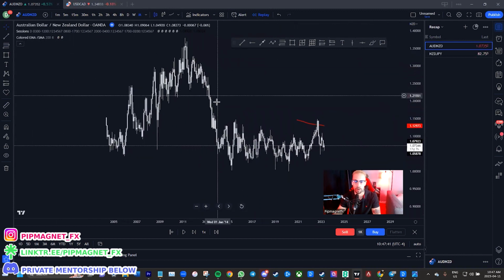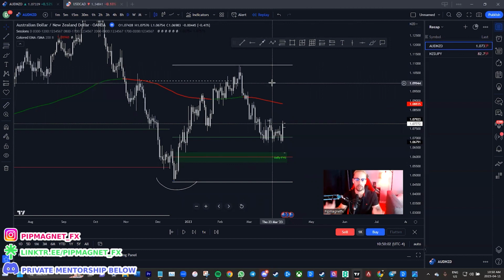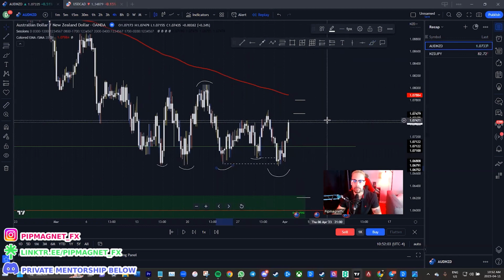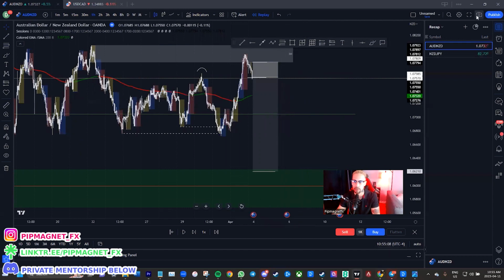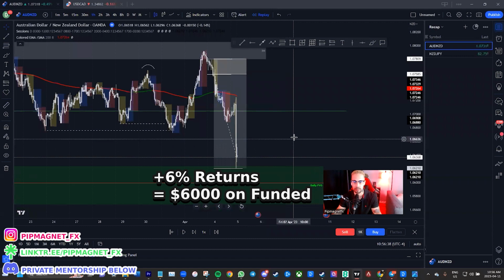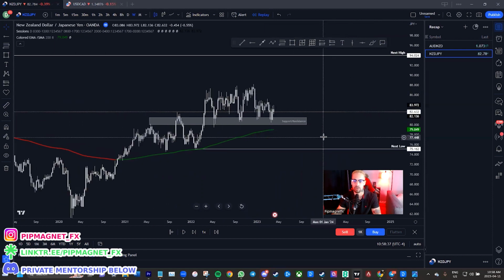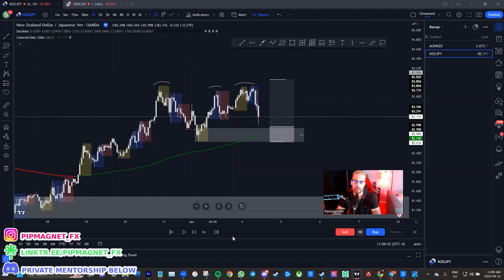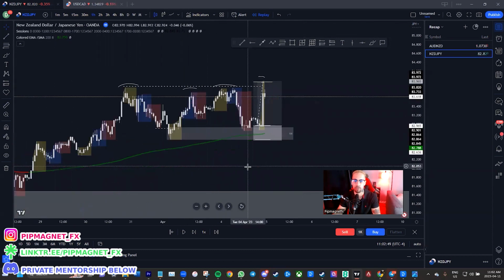Forex Trade Recap: Net +9.68R Trading AUDNZD and NZDJPY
Timestamps
Intro (0:00)
Trade #1 Broad Perspective (0:47)
Trade #1 Intraday Perspective (5:51)
Fundamentals (8:39)
Trade #2 Broader Perspective (10:44)
Trade #2 Intraday Perspective (13:04)
Wrap Up (16:25)